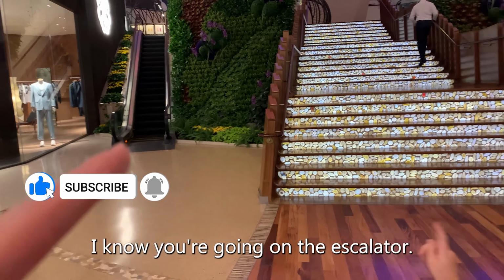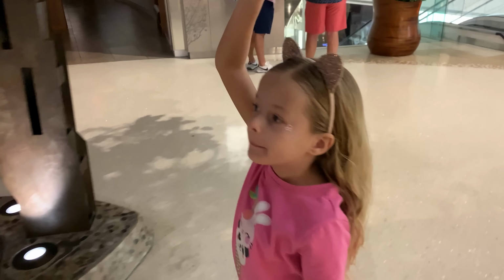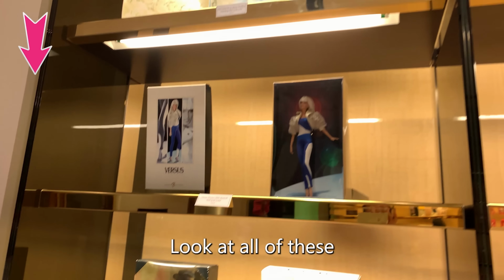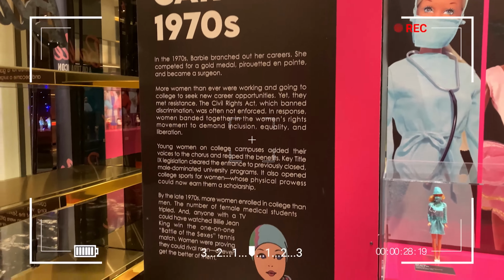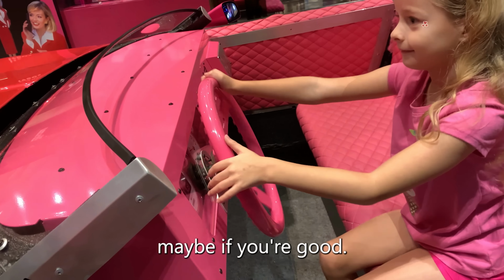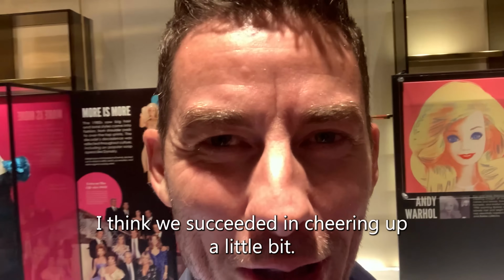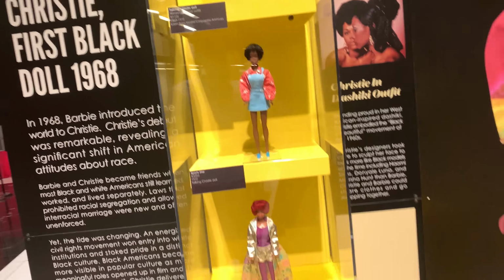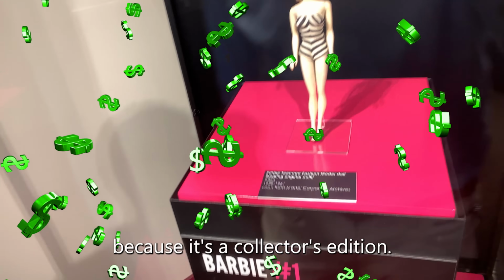BARBIE GIRL BARBIE WIZARD OF OZ, TOYS BARBIE EXPO 2022!!! LAS VEGAS | Smile It's Contagious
BARBIE GIRL BARIE WIZARD OF OZ TOYS BARBIE EXPO 2022!!! LAS VEGAS FAMILY ACTIVITY | Smile It's Contagious

Kensi hurt her leg and was having a bad day. So her dad decided to help cheer her up by going to the Barbie Expo 2022 in Las Vegas Nevada. Where they have over 500 Barbie items, including RARE BARBIE and RARE BARBIE TOYS! Kensi is a VERY big fan of Barbies. So, when the Barbie Expo opened up here in Las Vegas with rare barbies, barbie car and barbie toys like Wizard of Oz barbie, and barbie corvette with other collectable barbies like the #1 barbie. They HAD to do a family activity for the day. The barbie expo even shows the whole history of Barbie and how the would make barbie dolls. Check it out!

PRODUCT LINKS
Try Amazon 30 trial
Amazon Fresh
Amazon Prime
Kindle Unlimited

Barbie
NEW Barbie items
32 piece doll clothes
Collector Barbie dolls
Barbie toy car
Barbie dollhouse

Nails -
Nail Polish
6 Color Nude Gel polish
Nail polish remover

Hair -
Wet hair pro brush
Elastic hair ties
Spiral hair ties
Hair styling
Kitty ear headband
Hair clips